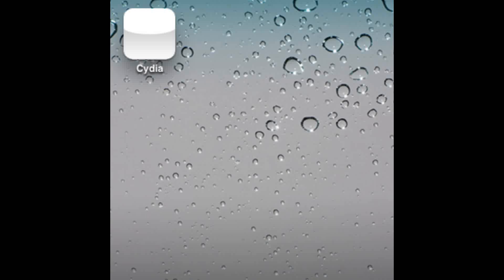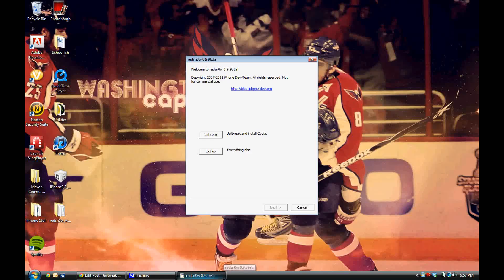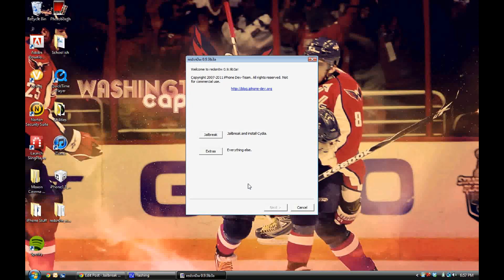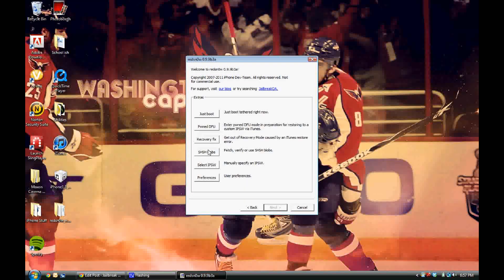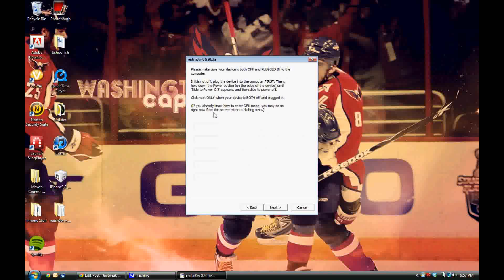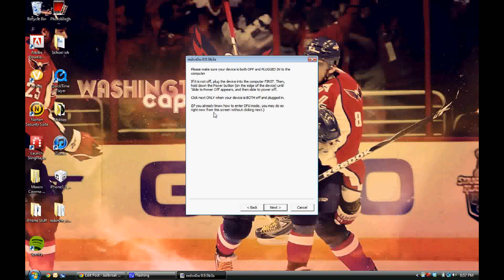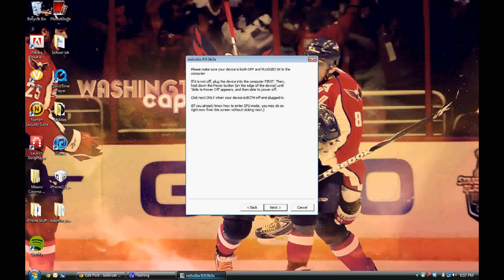How to: Fix Cydia White Icon After iOS 5 Jailbreak Redsn0w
*Read Below*

Step 1: Open up Redsn0w and navigate to extras.

Step 2: Make sure your iDevice is plugged into your computer and powered off.

Step 3: Click the "Just Boot" Option in Redsn0w

Step 4: Boot your device tethered

Done!